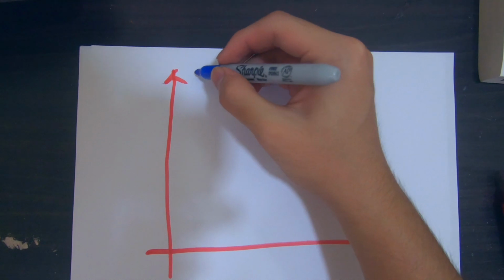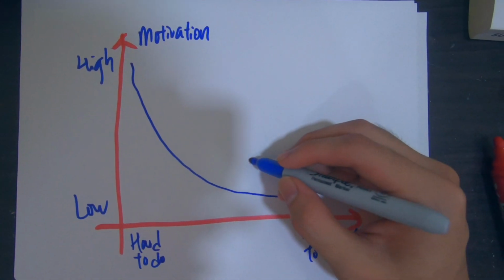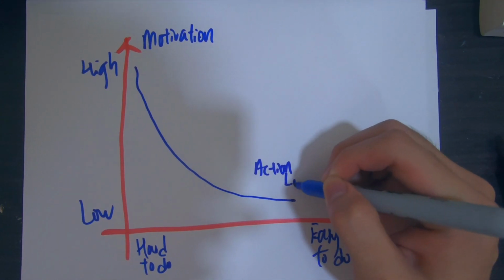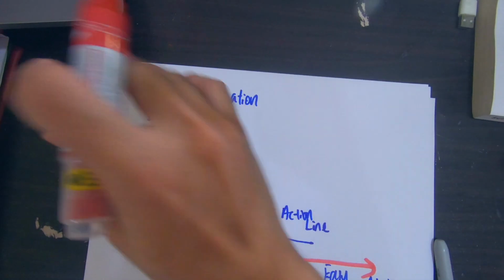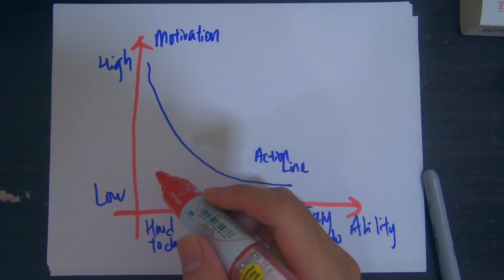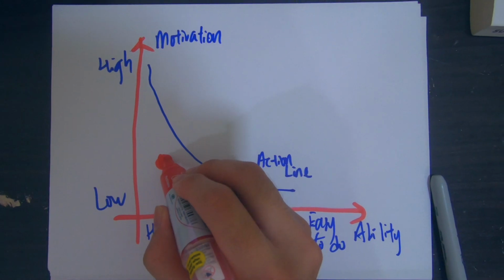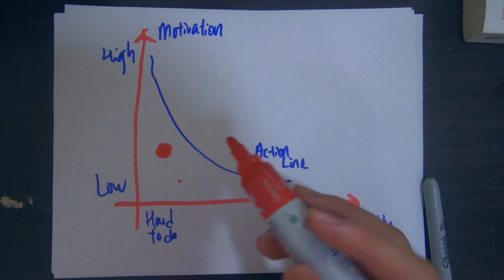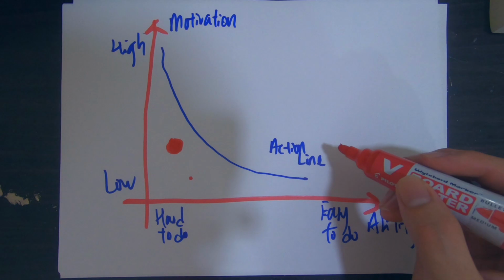Tiny Habits: How to Make A Change That Lasts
VLOG_005 Tiny Habits: How to make changes that lasts. Giving what I have experienced through the book Tiny Habits by BJ Fogg to the people. Behaviour is motivation, ability and prompt all together. 02/02/2020